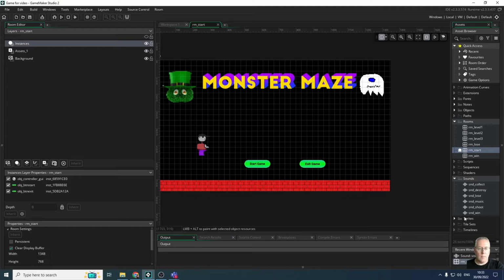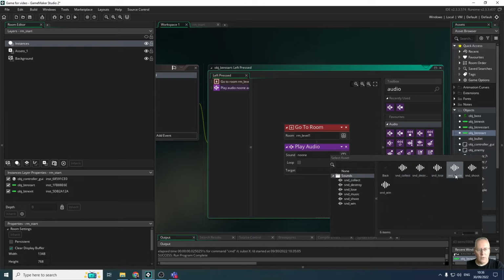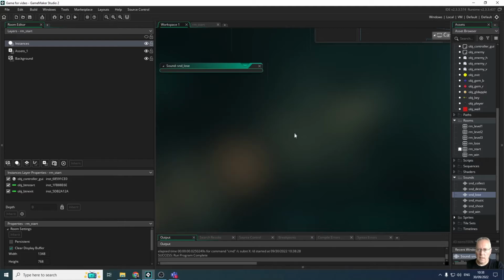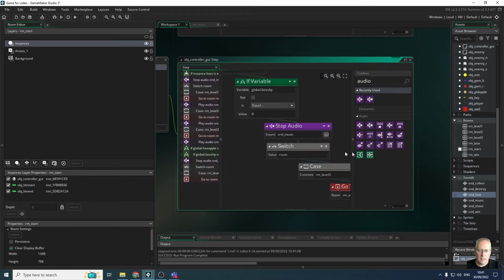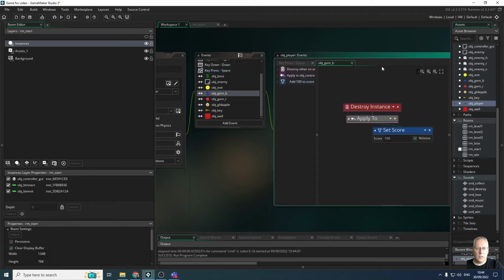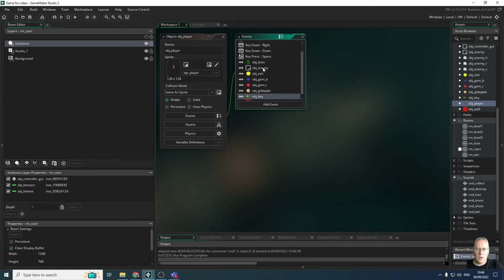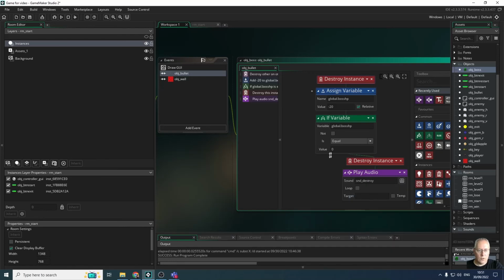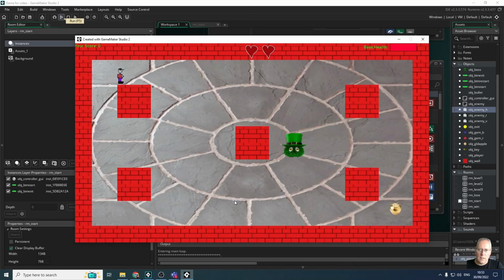23 - Adding Music and Sound Effects to the Game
This video demonstrates how to code the use of music and sound effects into your game based on object events.

This is the final video in this series.

I hope that you have found them useful.